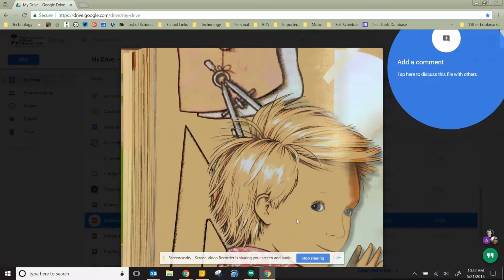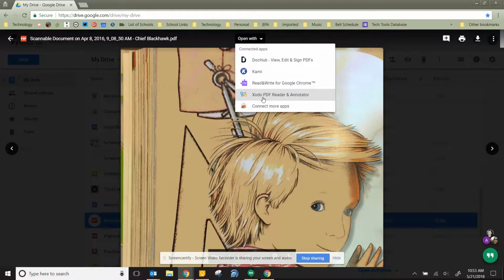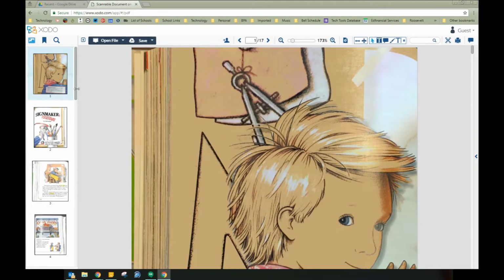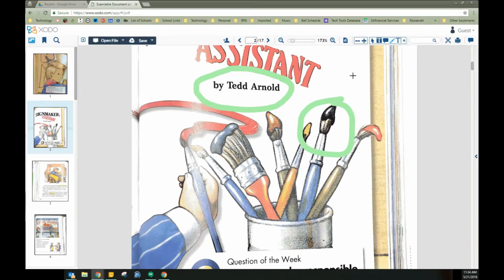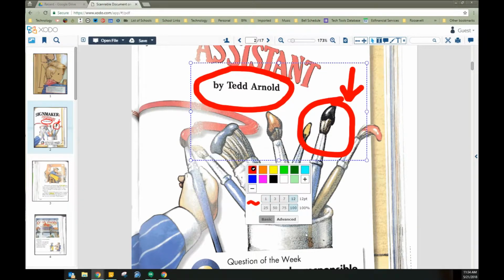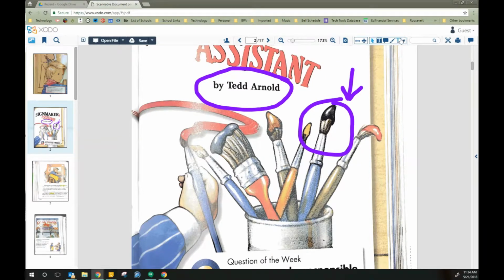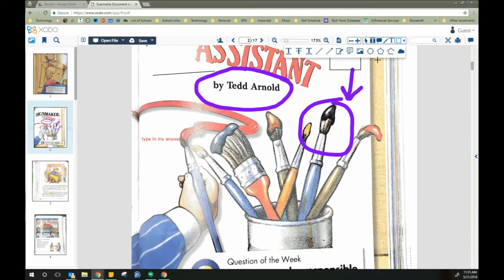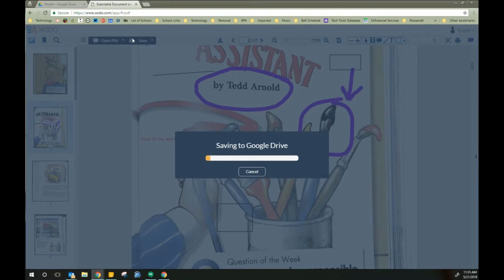Usind XODO PDF Reader and Annotator